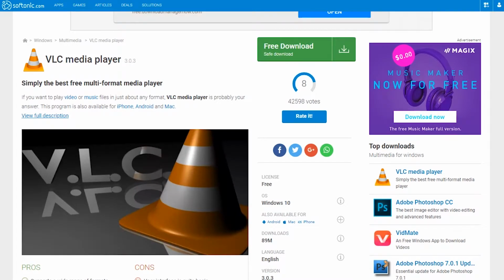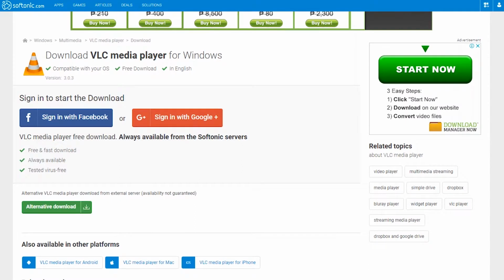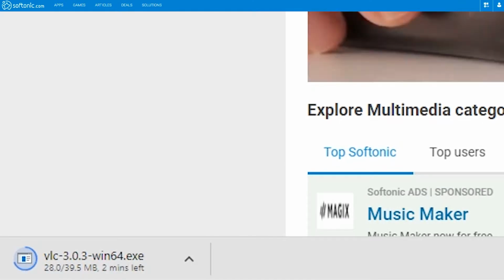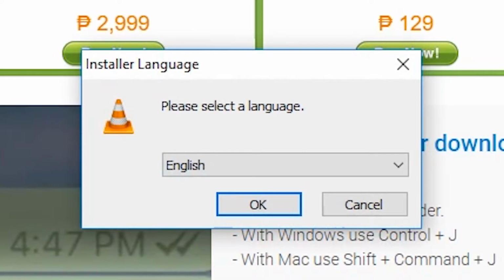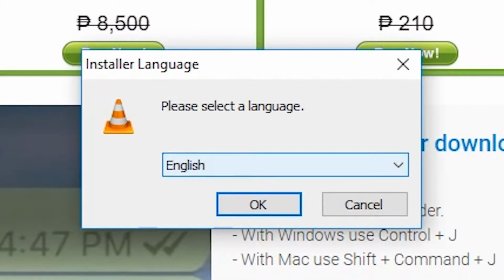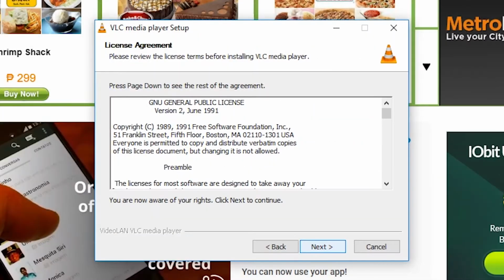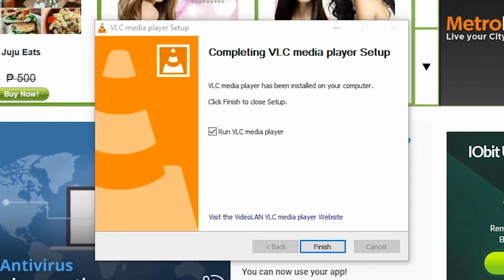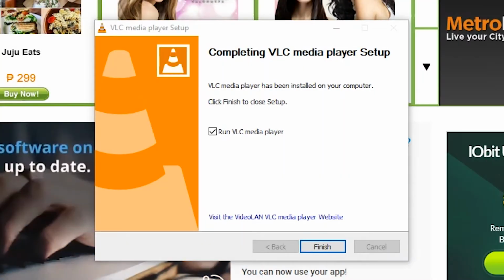How To Download and Install VLC Media Player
▶ D O W N L O A D V L C M E D I A P L A Y E R

VLC media player is the most stable, flexible and lightweight audio and video player around today. If you want to play video or music files in just about any format, VLC media player is probably your answer.

Video Topics:
VLC
Download VLC
Media Player
Install VLC